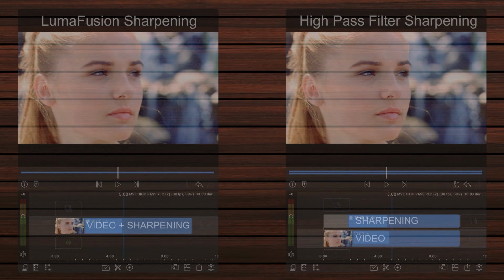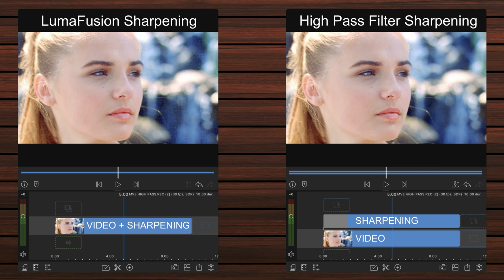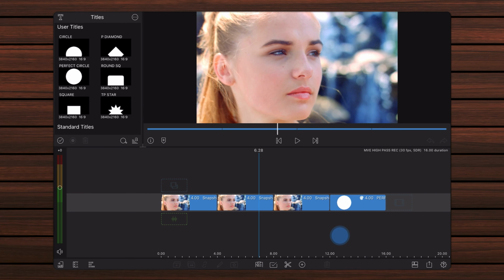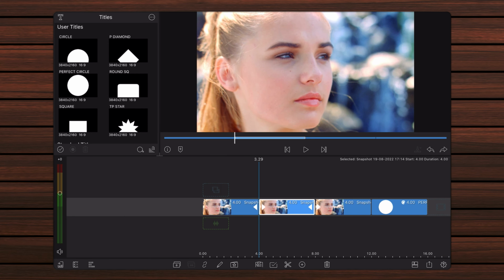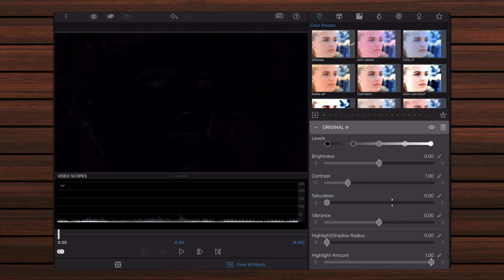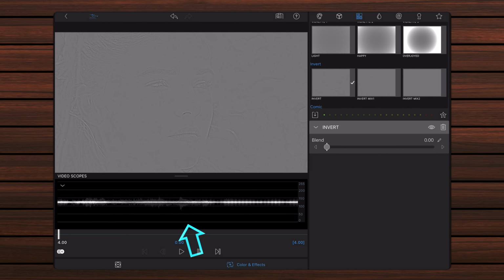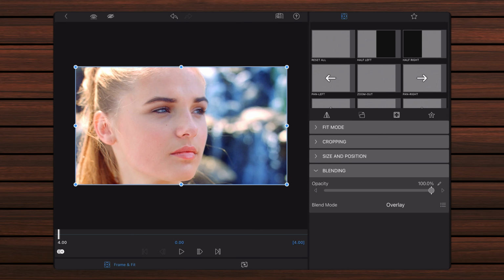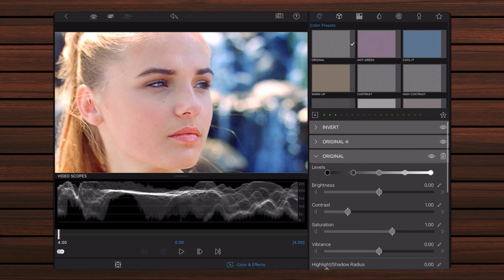Sharpening with a High Pass Filter - LumaFusion 3.1 Tutorial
This tutorial shows how to sharpen images and videos on a separate independent track by using a High Pass filter in Lumafusion.

The results are different than sharpening using the Sharp presets and Unsharp presets that come with LumaFusion.

High Pass is an edge detection filter; when applied to an image or video, the edges are highlighted, while the rest of the image is filled with a middle gray tone.

When the results of the high pass filter are blended with the original image, using a contrast boosting blend mode, such as Overlay, the edges of the original image are highlighted with contrast, while the middle gray colored parts remain unchanged.

This increased contrast along the edges of the image  is perceived by the brain as sharpening.

Chapters:
00:00 Intro
00:21 High Pass vs Sharp vs Unsharp
01:27 High Pass Filter definition
02:25 Creating a High Pass Filter
04:43 Applying a High Pass Filter
07:18 Conclusion and example

Search also by:
LumaFusion Tutorial
High Pass Filter
LumaFusion Sharpening
LumaFusion Blurring
LumaFusion Blur
LumaFusion Sharp
LumaFusion Unsharp
LumaFusion Overlay Blend Mode
LumaFusion Overlay Blending Mode
LumaFusion 3.1
LumaFusion Video Scopes
LumaFusion Same Preset
LumaFusion Gaussian
LumaFusion Box Blur
LumaFusion Blending Modes
LumaFusion Effects
LumaFusion Tips
Sharpening
Blurring